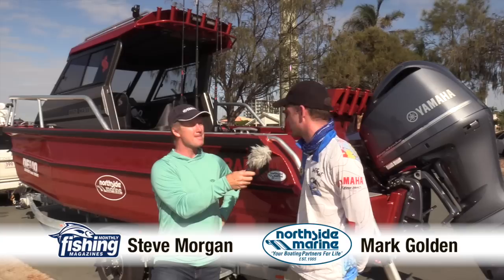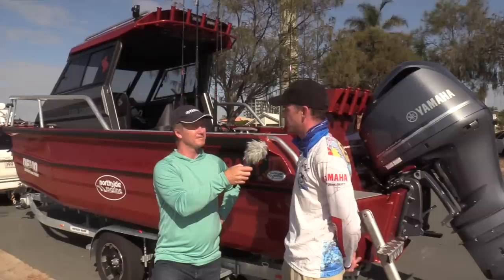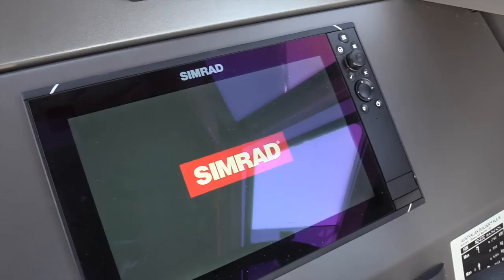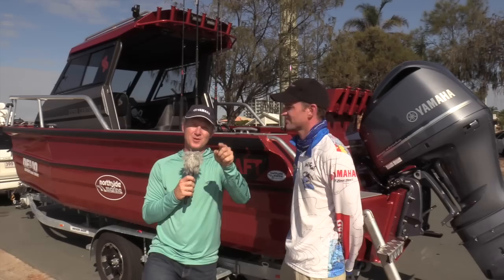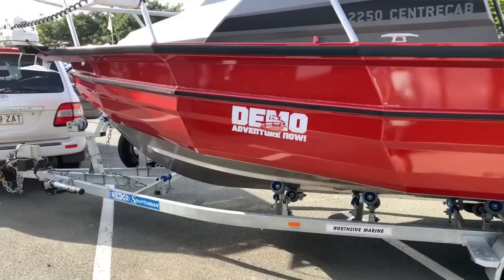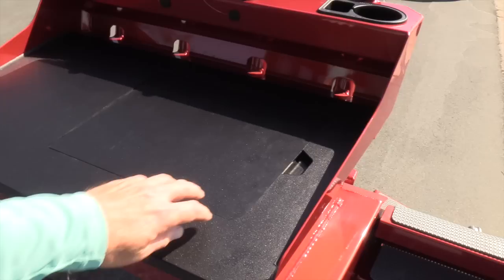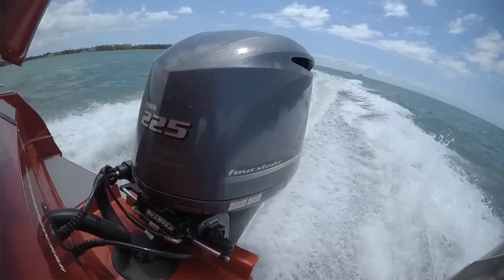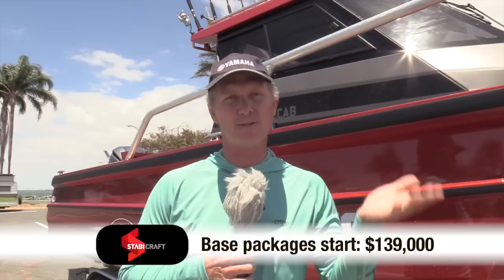Tested | Stabicraft 2250 Centrecab with 225hp V6 Yamaha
Stabicraft Boats have been built in Invercargill, Southland New Zealand since the late 1980's. Northside Marine is the sole Queensland dealer for these boats. Mark took Steve Morgan and the Fishing Monthly crew out for a ride on a blustery Moreton Bay. Powered by the Yamaha 225HP V6, the 2250 Centrecab is a serious family/fishing boat for Australian conditions.

Here's the full report...

There must be something appealing about the Stabicraft 2250 Centrecab, because it’s the quickest boat test on our YouTube channel to reach 20,000 views (it took a little over a week). We’re unsure if it was the burnt orange colour or the ‘dream rig’ nature of this boat, but it sure got people clicking and watching.

Admittedly, it turned heads at the ramp, too, as Mark Golden from Brisbane’s Northside Marine rocked up with the NSM Landcruiser and this rig behind it. That’s quarter of a million dollars worth of metal coasting into the Clontarf launch.

For many people, this is their dream boat. It looks the part, can play the part on the water in anywhere from glassy to dubious weather conditions and because it’s eminently trailerable, it’ll travel to wherever you want it to go - without “OVERSIZE” signage.

Mark’s a real Stabicraft expert and has visited their manufacturing headquarters in New Zealand.

“These are one of the safest hulls you’ll ever ride in, with the sealed pontoons and 360 Life Ring not only offering amazing stability, but an unsinkable hull,” he said.

Sitting on the maximum 2.5m beam, this hull uses all of that width to provide an excellent balance between ride, walkaround ability and fishing space and the Stabicraft packs all of it in to this rig.

Although this boat is all about a big cockpit space (and there’s plenty of it), the cabin is long enough to sleep in, thanks to a couple of bunk extenders that fold out under the helm seating.

With an enclosed cabin, it’s obviously very comfortable to ride in. The side windows offer plenty of cabin ventilation and the holm and passenger seats deliver great visibility. The helm has a massive, flat dash that will hold all of your electronics, flush mounted. Switching is compressed to the lower part of the dash to keep the main dash free.

The test boat was fitted with a large Simrad unit and a Yamaha digital engine gauge, and there was still room to burn.

Stabicraft have put plenty of thought into how this boat is laid out and how it fishes - at the transom, there’s the integrated live bait tank and bait station, with battery access underneath. We loved that you can fish out your livies right through the bait board. And that there’s a multi leader dispenser incorporated. Classy.

Powered by Yamaha’s 4.2L F225 4-stroke, the rig was 75HP short of its maximum rating, yet still jumped onto the plane when you jammed the DTS throttle down. Planing at 3,000rpm, it cruised most economically at 3,500rpm and 42km/h where it delivered 1.35km/L. Drop the hammers and the economy dropped to just over 800m/L where the engine reached 5,700rpm at 60km/h.

Would I fit the maximum HP to this boat? Definitely! I’m a big fan of having the power there when you need it, but if you’re not as throttle happy as me, then the 225 will do you just fine and keep the package price down a little.

A tested, this Stabicraft hits the register at around $162,900 - that’s with the Minnkota Ulterra and the 12 inch Simrad fitted. Packages start, however, from $139,000. Hit up Mark or the Northside Marine team for full details and for a package price that suits your type of boating and fishing.

or Like their page on Facebook: Northside Marine - your boating partners for life.

PERFORMANCE

RPM km/h km/L
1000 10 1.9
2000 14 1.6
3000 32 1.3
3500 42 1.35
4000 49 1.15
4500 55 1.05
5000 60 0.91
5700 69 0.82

SPECIFICATIONS

Length 6.85m
Beam 2.50m
Max HP 300
Fuel 300L
Test weight 2335kg
Capacity 8 persons